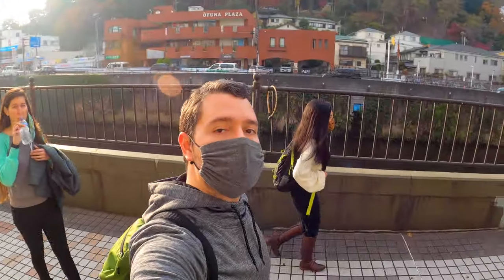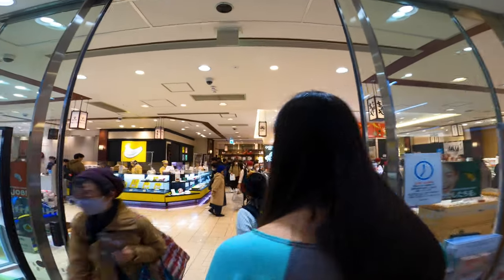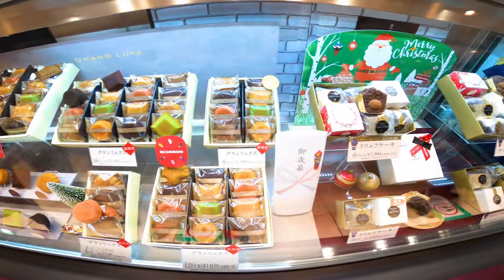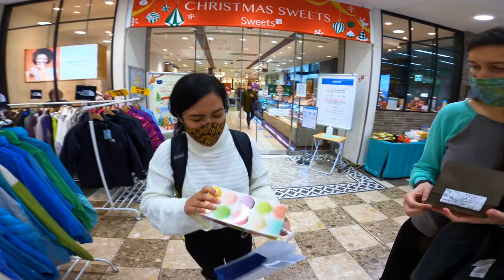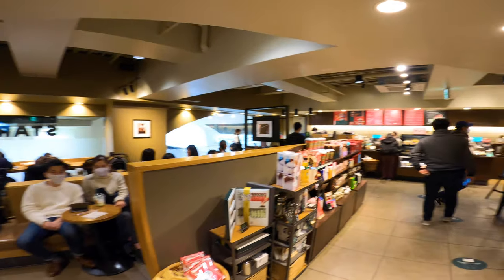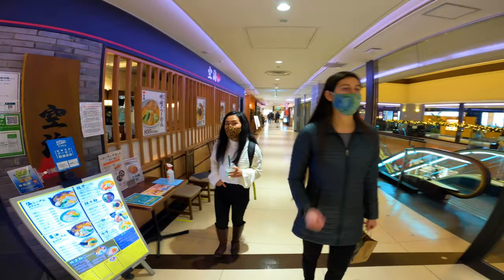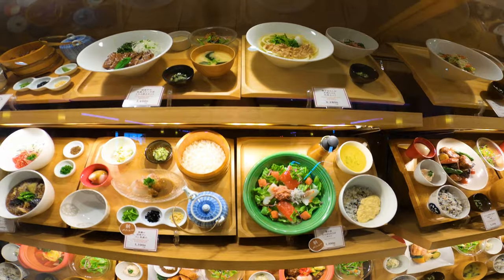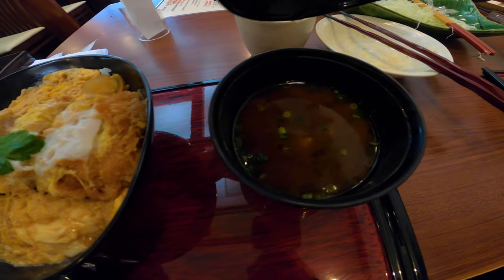【4K】日本 JAPAN – CITY OF OFUNA 大船 – KAMAKURA, JAPAN TRAVELLER'S GUIDE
This video is about the City of Ofuna 大船 in Kamakura, JAPAN.

🔴 If you enjoyed this video help others enjoy it by adding captions in your native language✔️

00:00 – INTRO 紹介
00:42 – Ofuna Station 大船駅
01:13 – Ofuna Plaza 大船
01:39 – Inside Ofuna Station 大船駅
02:26 – Bakery inside the station
04:37 – Starbucks スターバックス
06:52 – Display food
07:04 – Restaurant Saboten レストラン
07:37 – Food we ate 日本料理
09:01 – Ofuna City walk 大船
10:49 – Shonan Monorail 湘南モノレール
11:55 – Back to Yokosuka 横須賀市
12:56 – Preview of next video – Yokohama’s Chinatown 横浜中華街